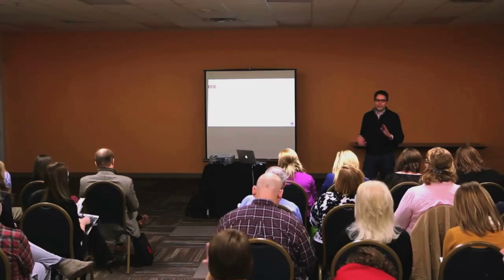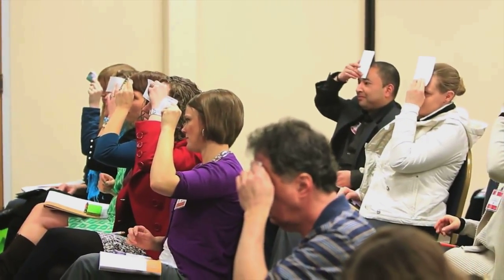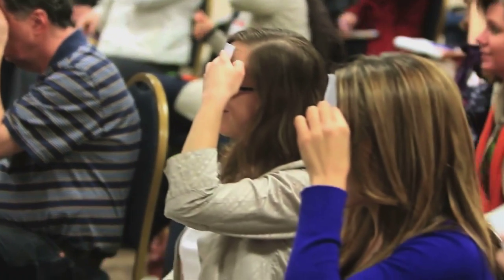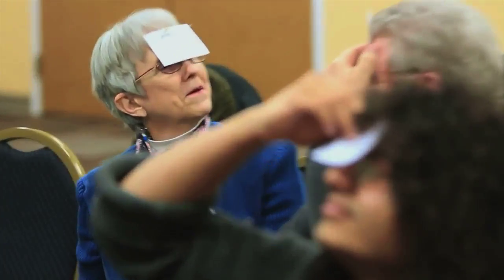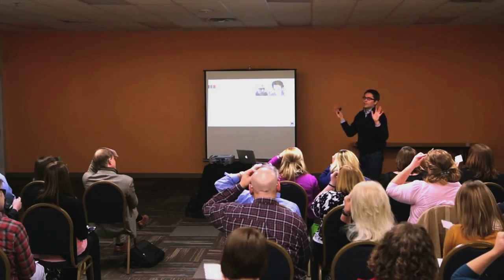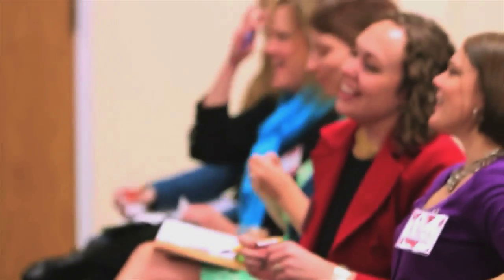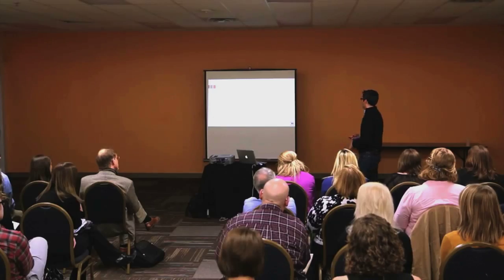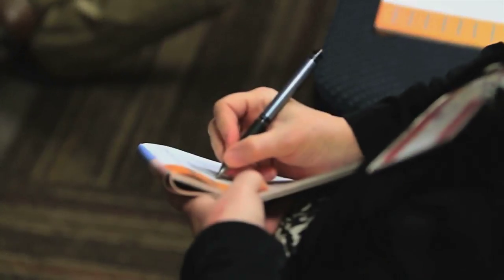SIR PUBLIC SPEAKER SAMPLE #6